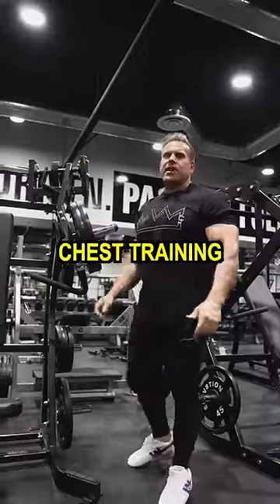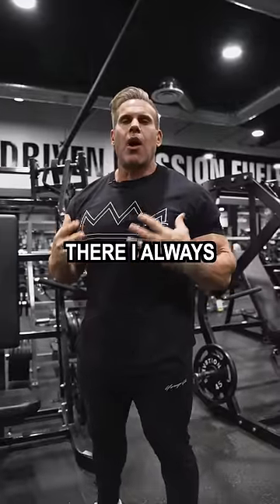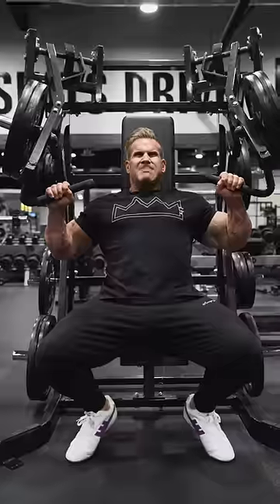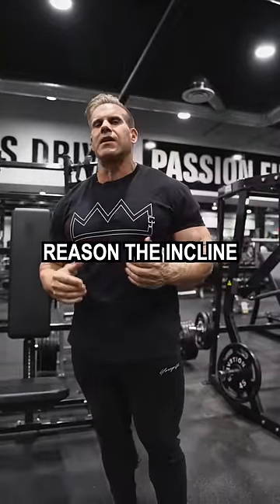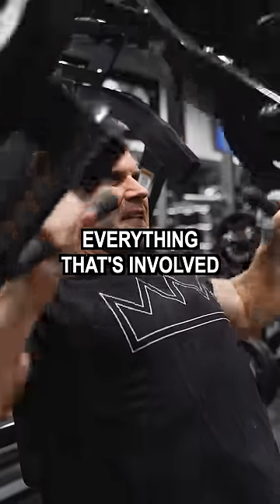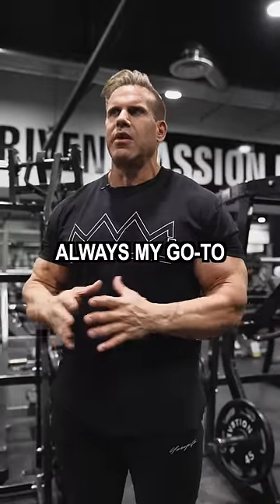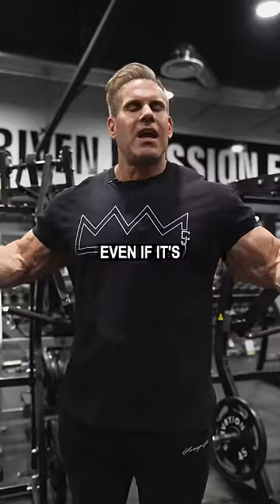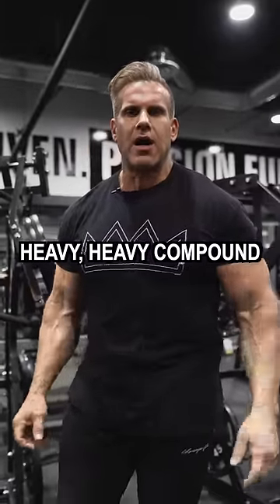Mr. Olympia Chest Training 💪